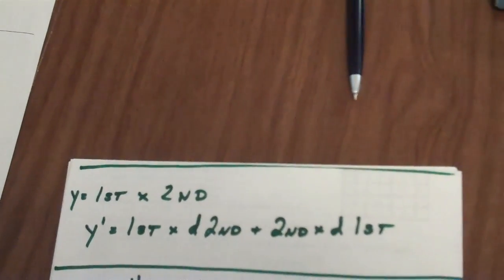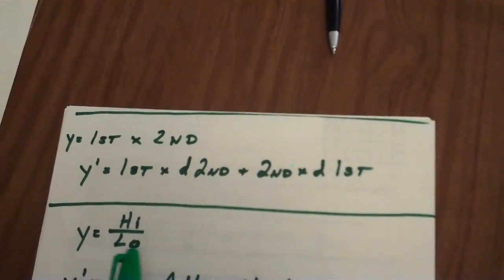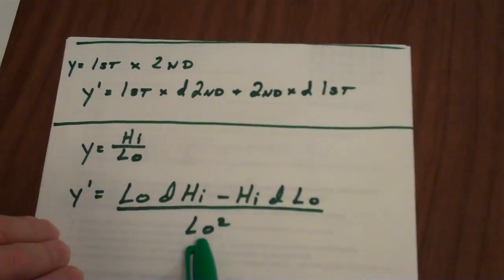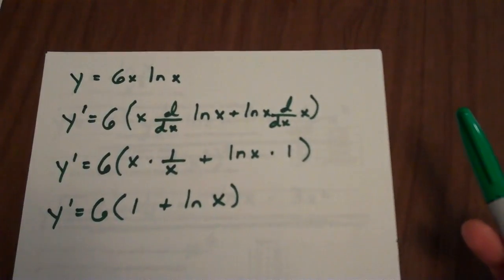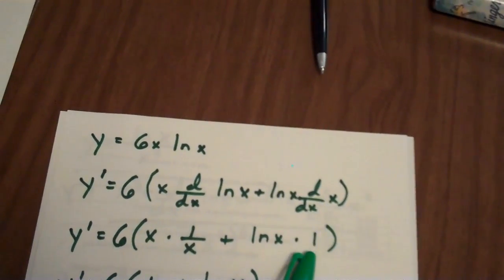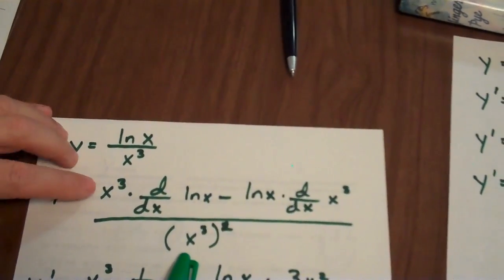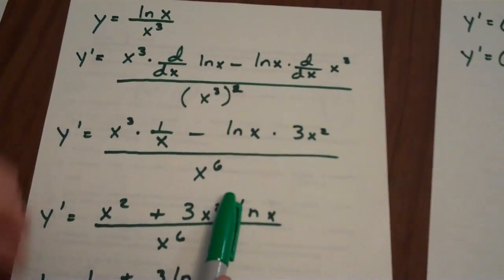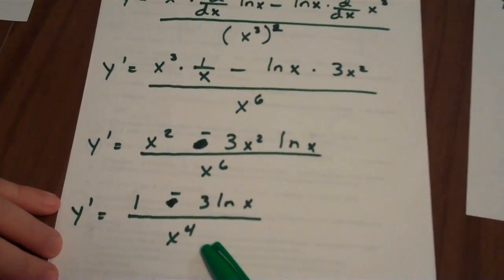Quotient Product Rules